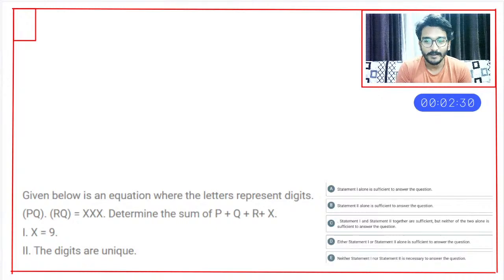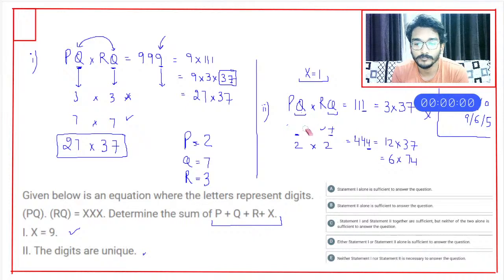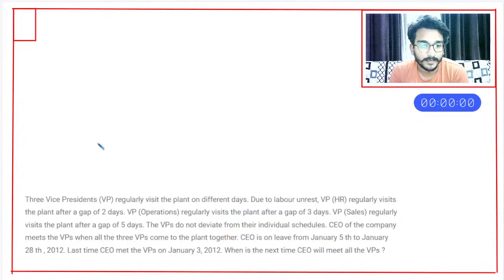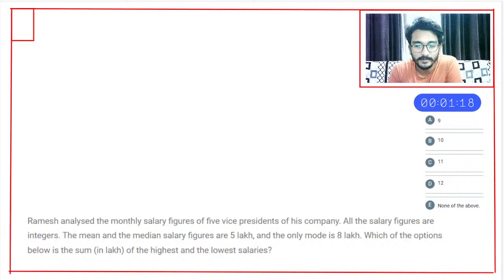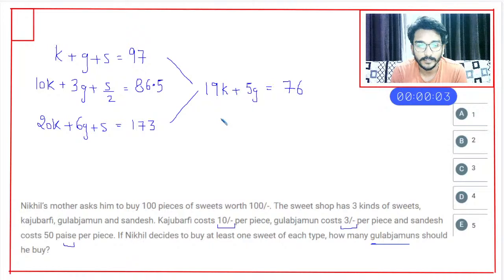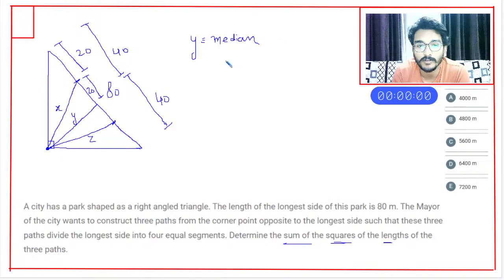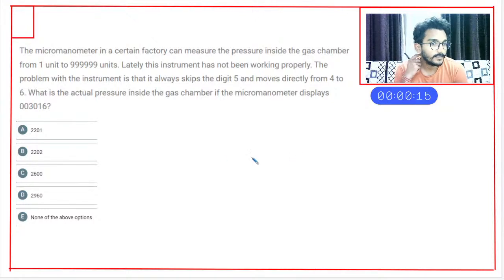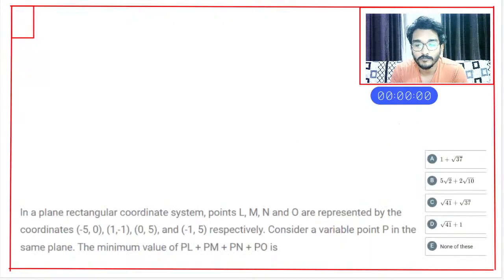How to prepare in Quant for XAT 2025?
I am solving 200 QUANT Questions step-by-step and sharing detailed solutions to help you level up.

Let's Solve together, improve, and crack XAT! Share your progress in the comments.